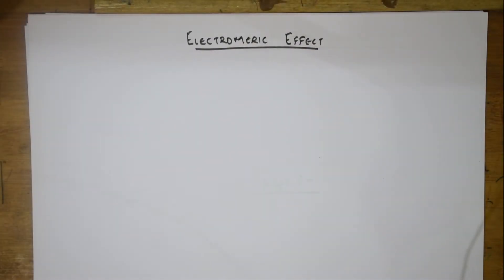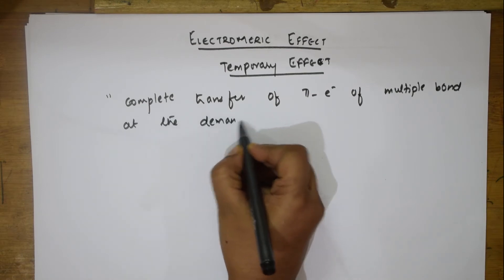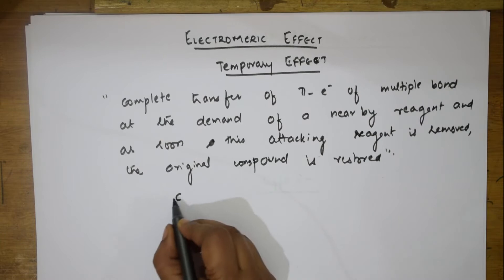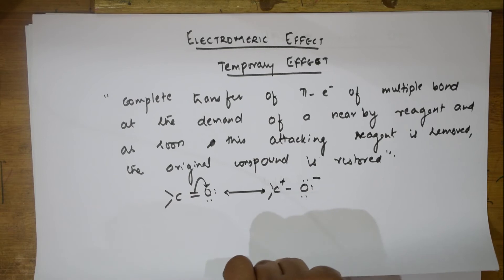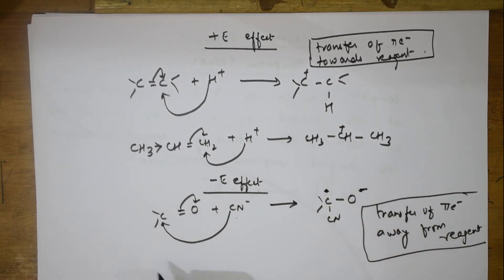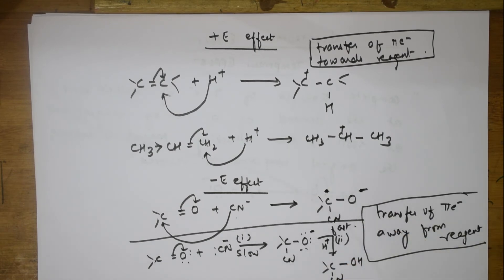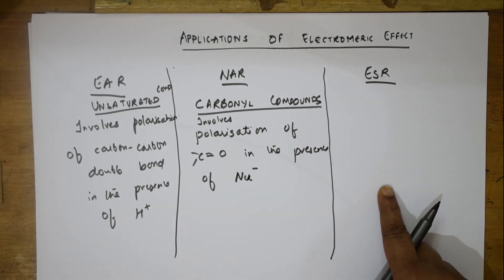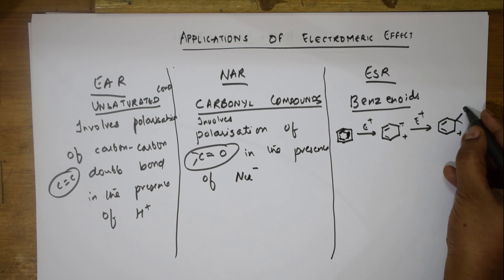#45| Electromeric Effect and it's applications | Target IIT-JEE/NEET.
BIOMOLECULES

 CHEMICAL BONDING